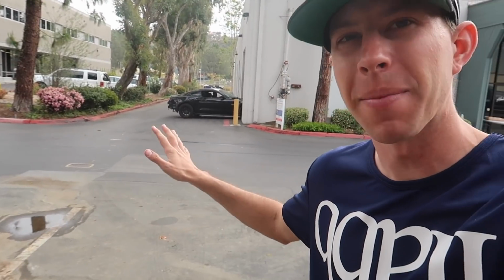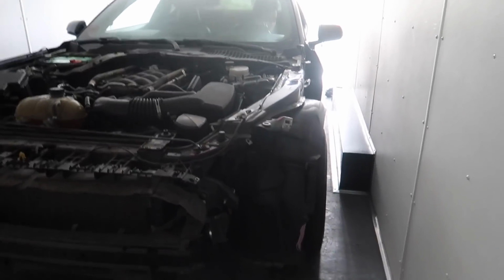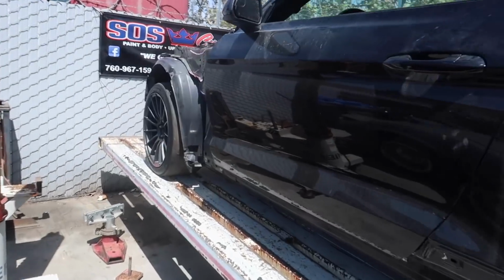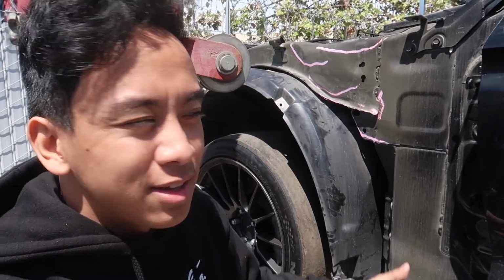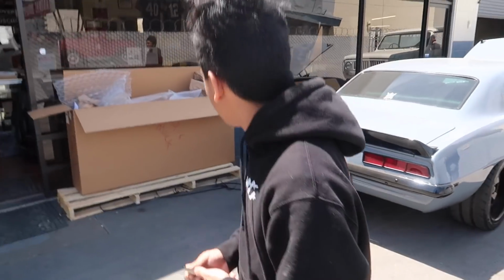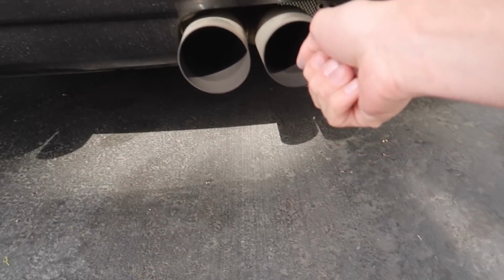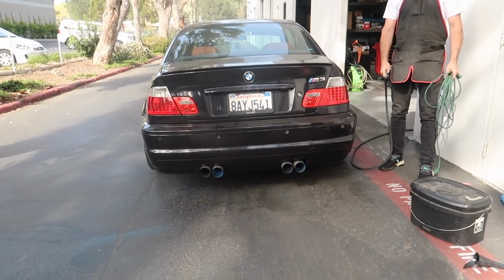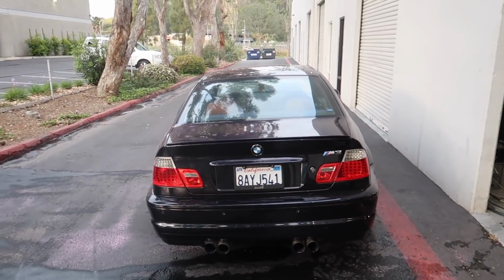Wrecked Mustang GT goes to the Frame Machine!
Parts are off the car and its off to get straightened out!

SEND ME STUFF HERE:
14781 Pomerado Rd. #115
Poway, CA
92064